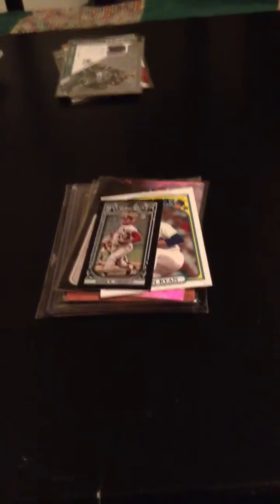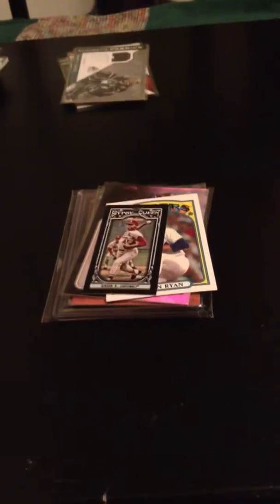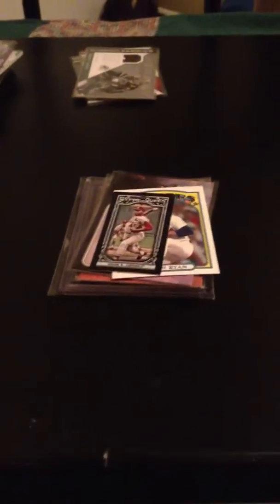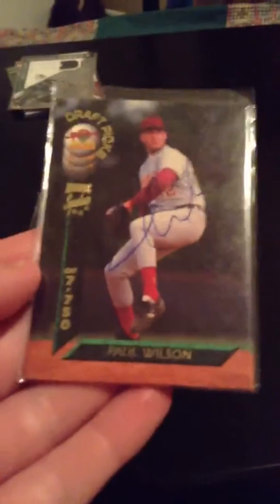Trade video for Jody Watson